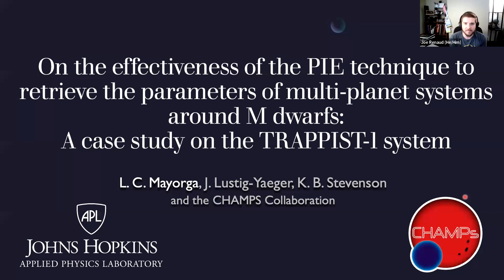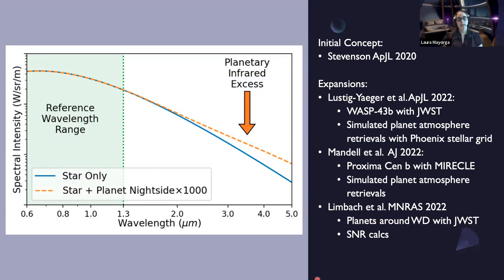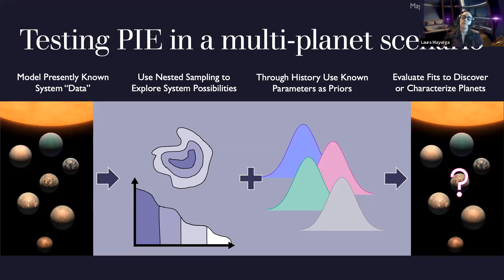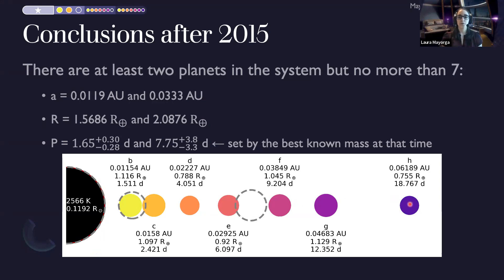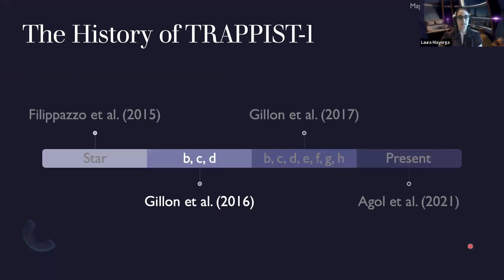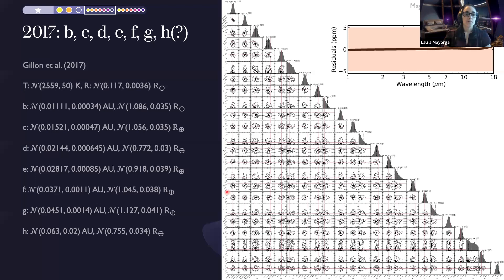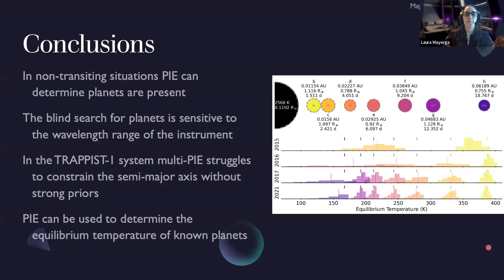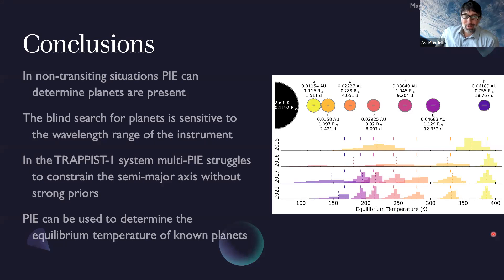Effectiveness of the Planetary Infrared Excess Technique for M dwarf Multi's - Laura Mayorga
On the effectiveness of the planetary infrared excess (PIE) technique to retrieve the parameters of multi-planet systems around M dwarfs: a case study on the TRAPPIST-1 system
By: Laura Mayorga (JHU/APL)

Originally presented on September 14th, 2023.

Learn more about the NASA Goddard Space Flight Center's Exoplanet seminar series